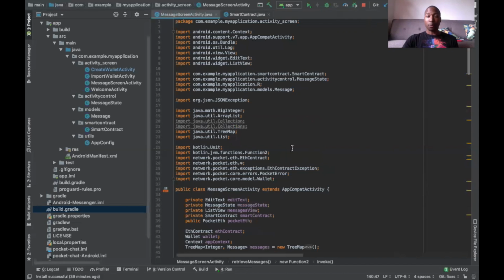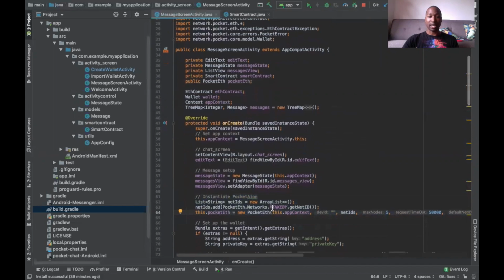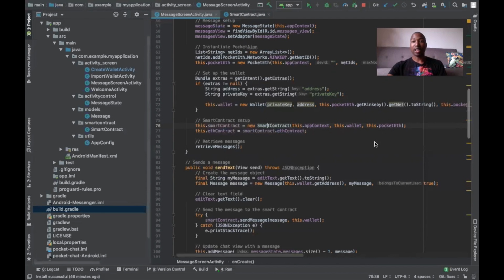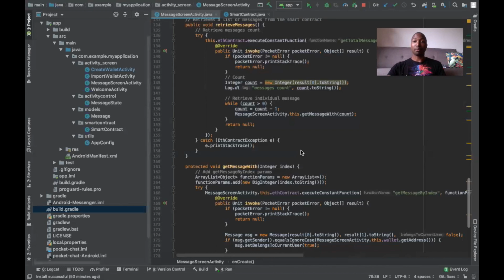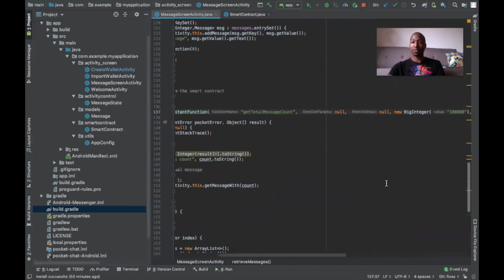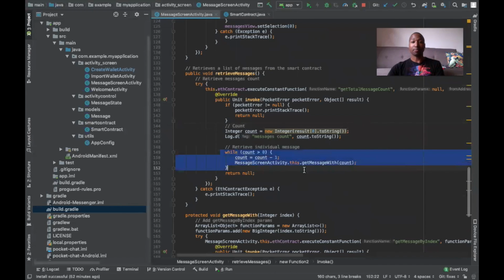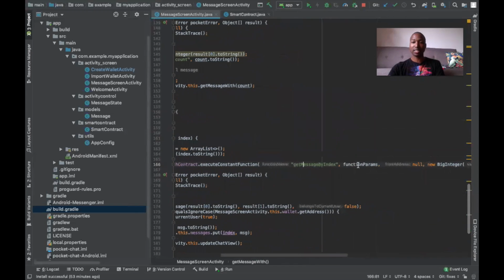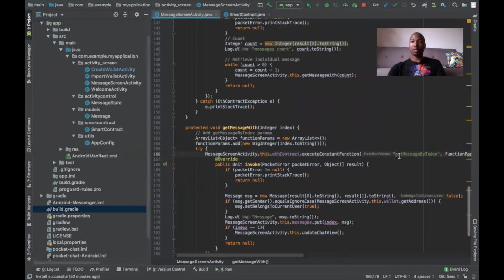Connect Android DApp to Ethereum - Read Data from Smart Contracts [Part 3]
Want to build a native mobile application on Ethereum for Android? Follow along with these steps!

This tutorial is for developers of decentralized applications that want to connect their Android DApp to the Ethereum Blockchain using Pocket Networks full-node infrastructure.

In this video, you will learn how to read data from smart contracts, using the example decentralized application "Pocket Chat".

Don’t forget to register for a DevID by visiting

Timestamps:

Define Variables at 0:05
Read Data from Smart Contract at 0:52